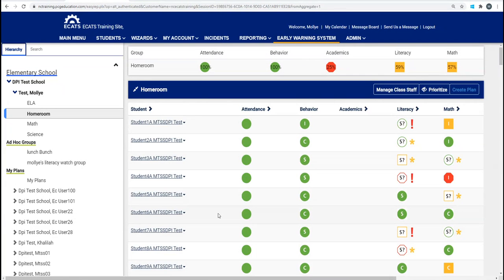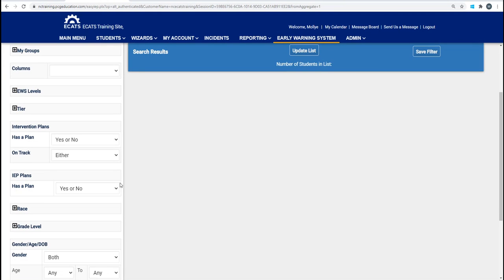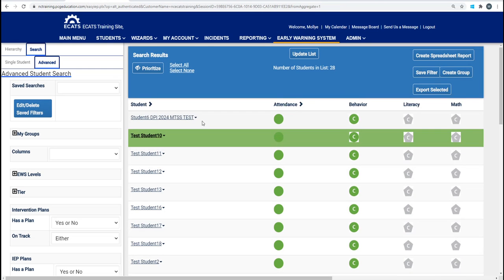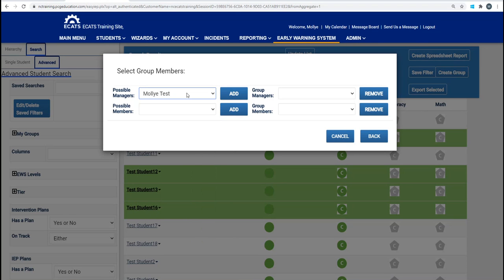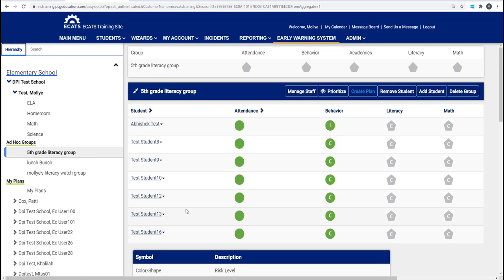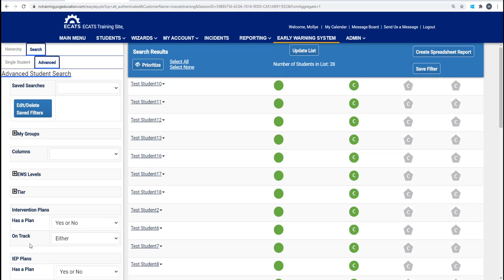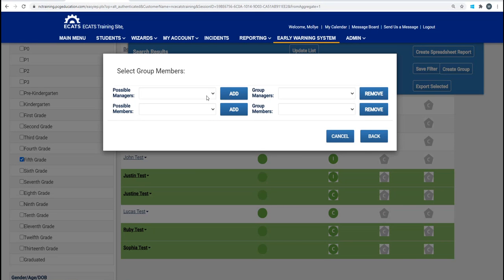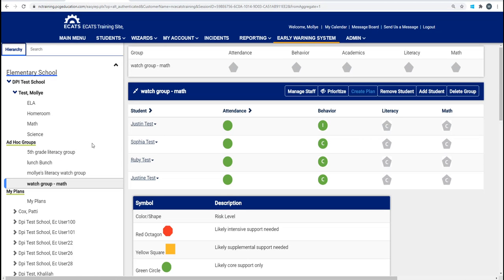ECATS MTSS Training Section 5 - Creating an Ad-Hoc Group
This video covers the fifth section of ECATS MTSS Training, including: how to create an ad-hoc group of students for intervention planning purposes.